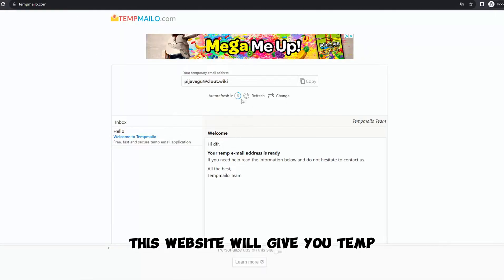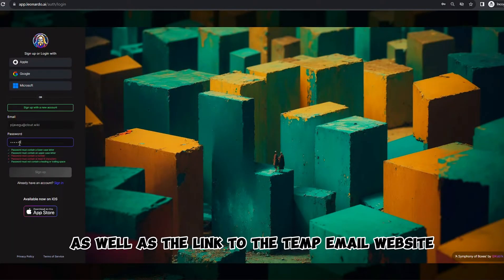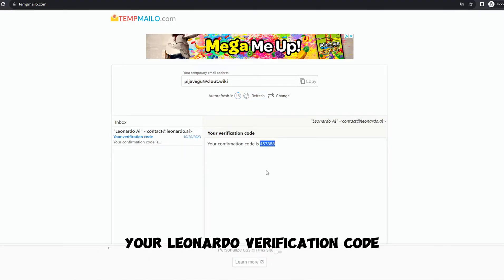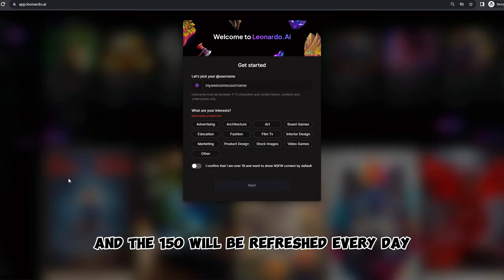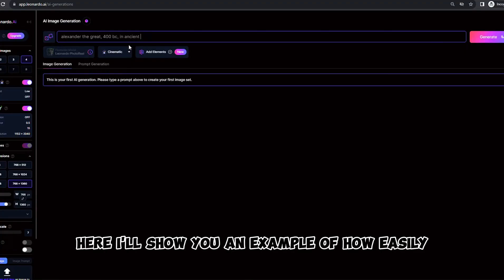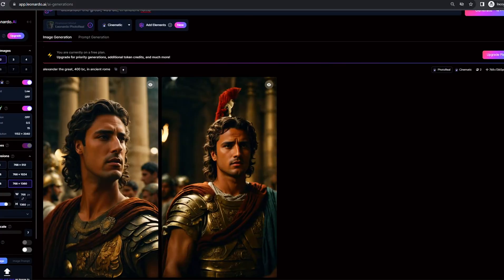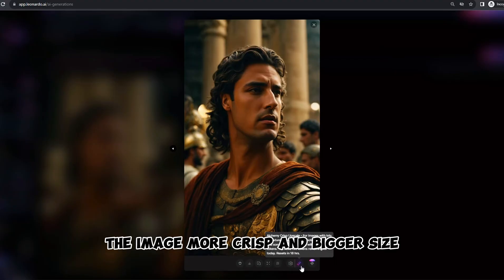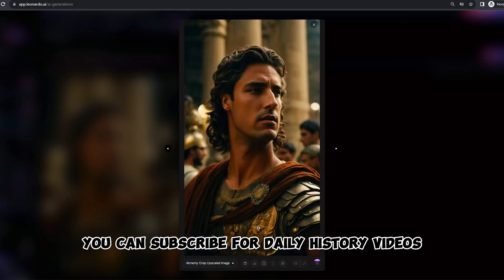How to use Leonardo AI For FREE FOREVER! - WORKING IN APRIL 2025!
Steps :)

1. Go To Leonardo.ai , And click SIGN UP.
2. Go To Temp Mail , And Receive an Email To Use.
( ive found that some email endings do not work with leonardo, some that ive used are clout.wiki and afia.pro

3. Sign up on Leonardo with the Temp Email you received
4. Go Back to Temp Mail , And click refresh under the email.
5. Copy & Paste the verification code into Leonardo.ai
6. Enjoy & Repeat